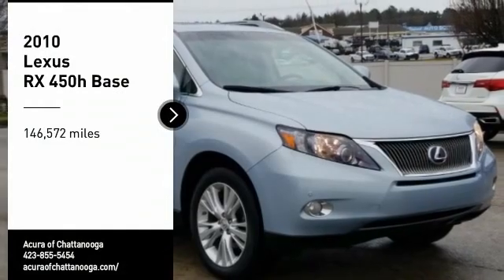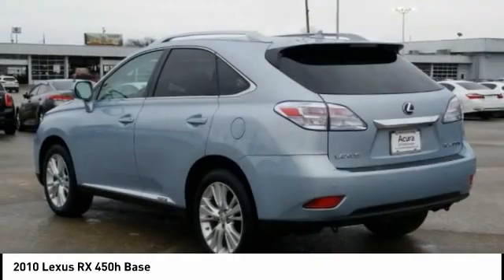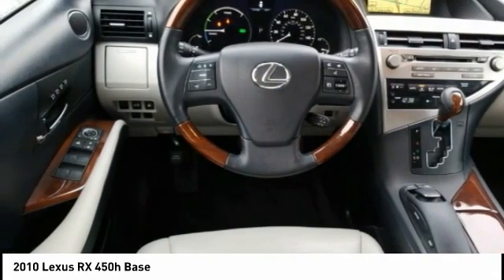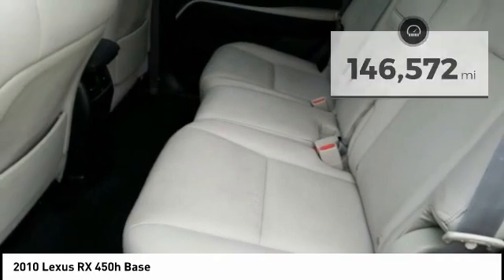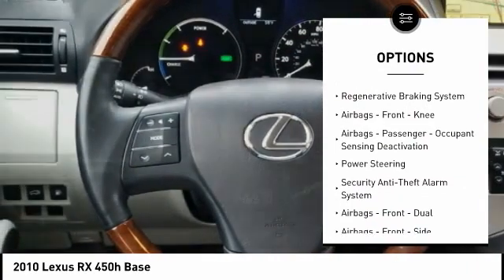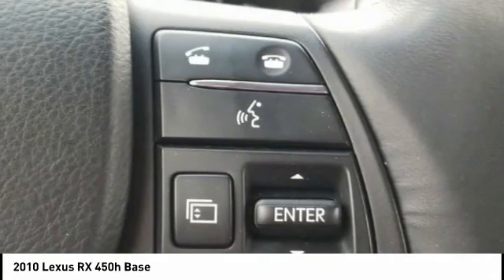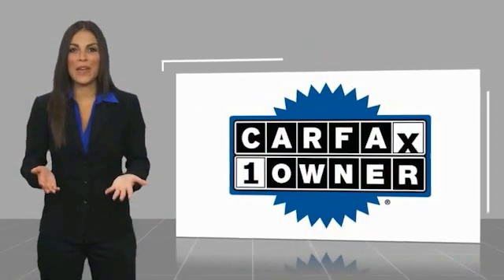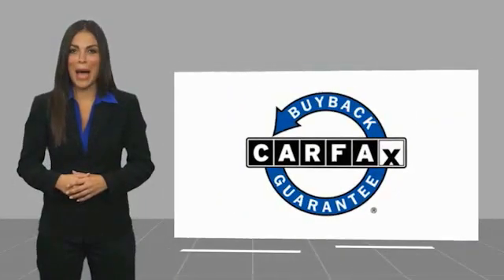2010 Lexus RX 450h Chattanooga TN 1689A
2010 Lexus RX 450h Base